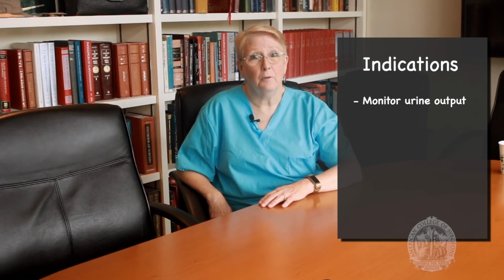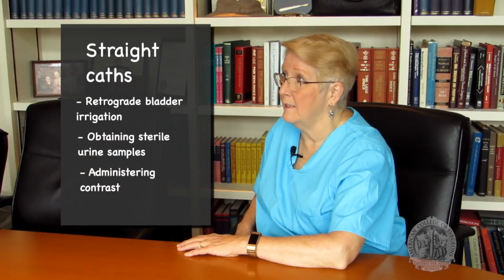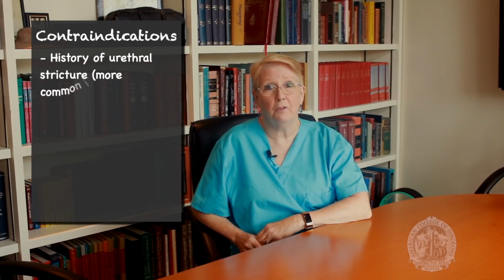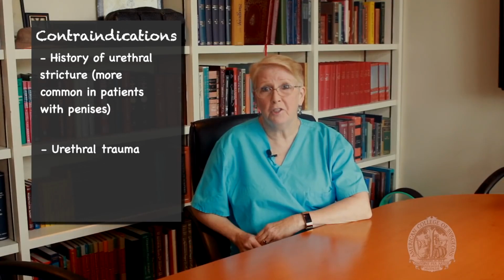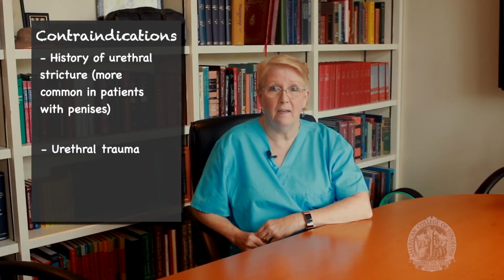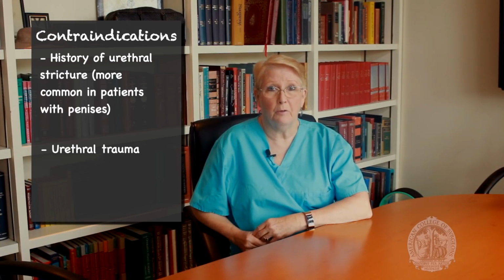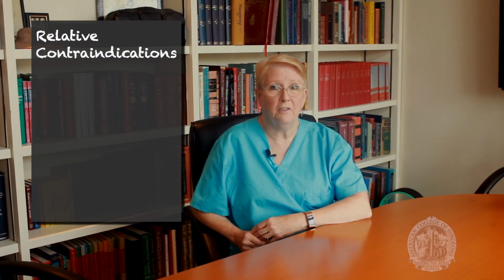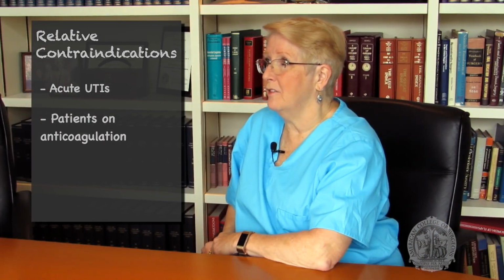Foley Bladder Catheterization MALE - Medical Information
A Foley catheter is a thin, sterile tube inserted into the bladder to drain urine. Because it can be left in place in the bladder for a period of time, it is also called an indwelling catheter. It is held in place with a balloon at the end, which is filled with sterile water to prevent the catheter from being removed from the bladder. The urine drains through the catheter tube into a bag, which is emptied when full. The procedure to insert a catheter is called catheterization.